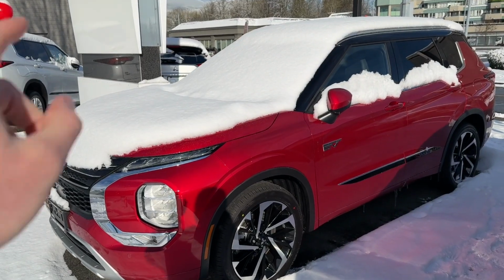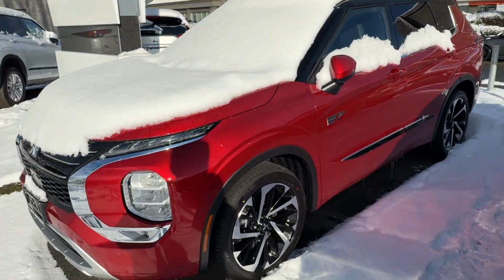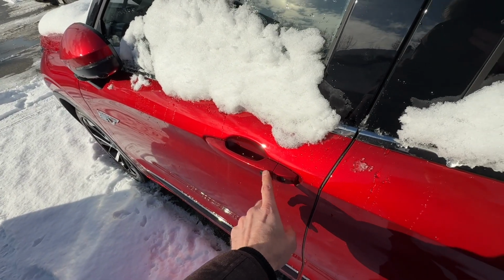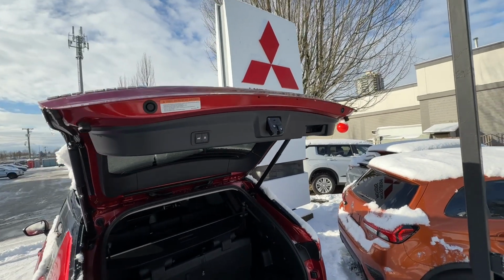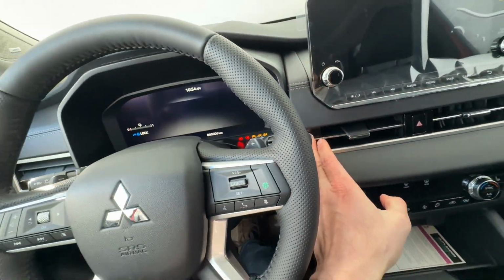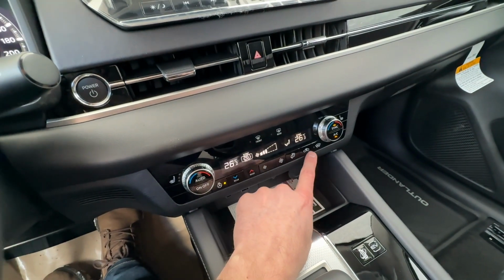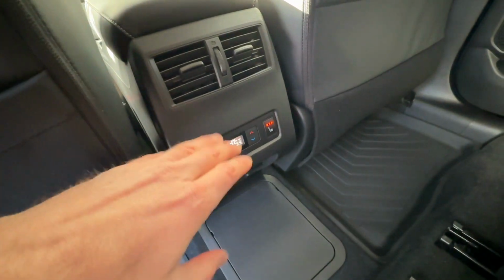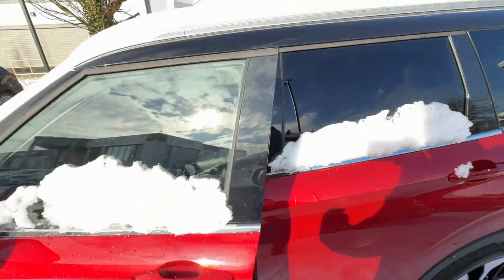Great winter options on Mitsubishi Outlander PHEV 2025!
The biggest change Mitsubishi made this year - there is a new “SE” trim level added. Positioned between the ES S-AWC and LE S-AWC. So, for the PHEV Outlander version now for 2025 there is: ES, SE, LE, SEL, GT, GT-P and Noir!

SE trim level will have:
Front & Rear Silver Skid Plate Styling
Heated & Power-Folding Side-View Mirrors with Integrated Turn Signal Light
Silver Roof Rails
Power Panoramic Sunroof with Sunshade
3-Zone Automatic Climate Control o Smartphone Wireless Charger
FAST-Key Keyless Entry
Heated Steering Wheel
Hands-Free Power Liftgate with Adjustable Height

Also, the NOIR Edition which is based on GT-P trim level will be a permanent trim level for the 2025 model! Super happy about that, great looking trim level! No changes to the engine, battery size, changing capabilities, EV range etc.

There will be some color changes as well:
Deep Bronze (C17) – Will no longer be available on any PHEV trim levels

And Two-tone color palette is expanded for GT and GT Premium trims:
Graphite Grey / Black Roof
Red Diamond / Black Roof
Sterling Silver / Black Roof

There are also some changes with how you will be able to use your Mitsubishi app for Safeguard and Remote Services.

When it comes to the app functionality, everything can be split into 2 categories - Remote services and Safeguard services. Current 2-year Safeguard & Remote offering will be changed to a 5-year Safeguard and 1-year Remote offering.